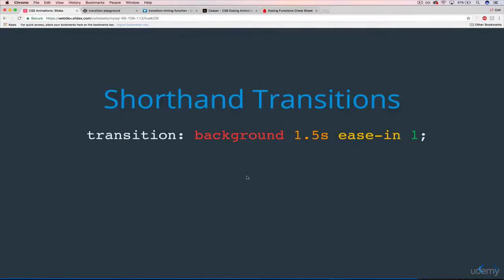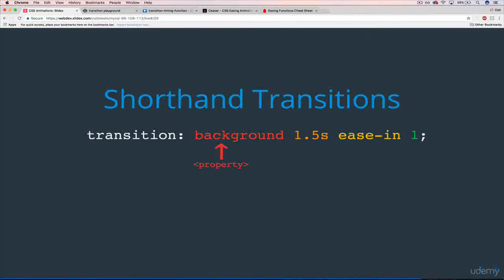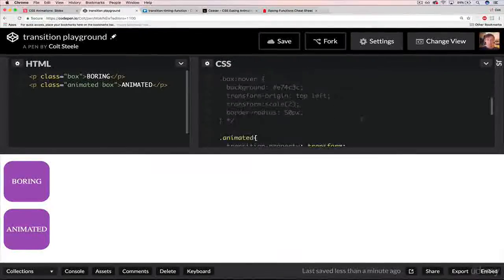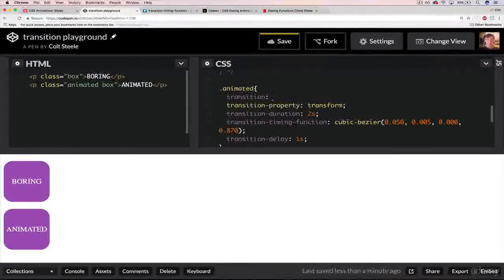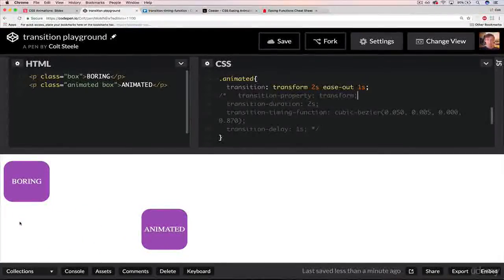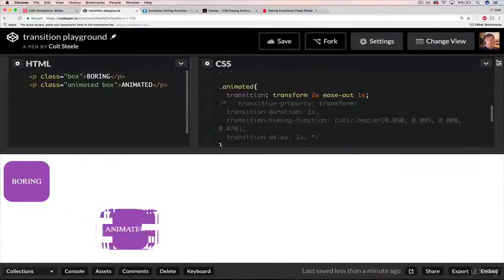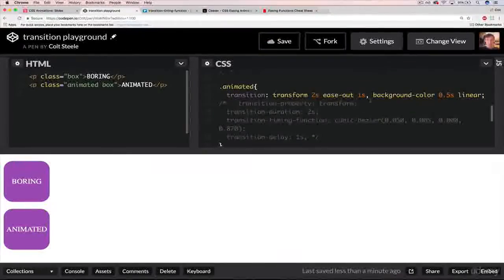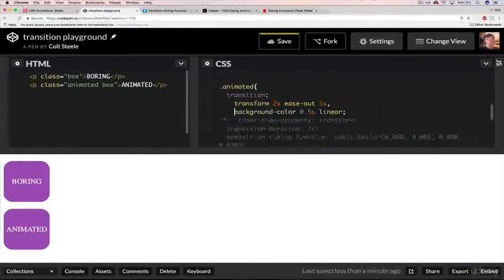CSS Transition Shorthand Tutorial for beginners and Intermediates 2021 | CSS Animations